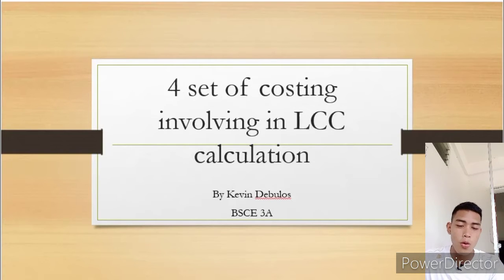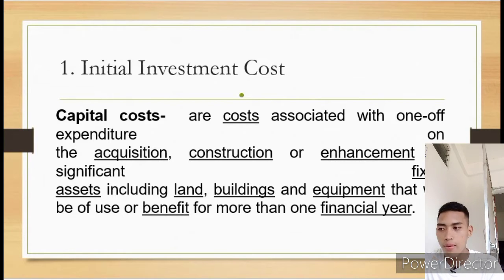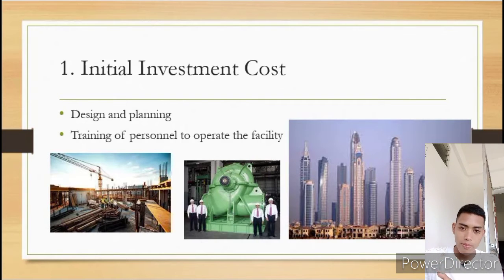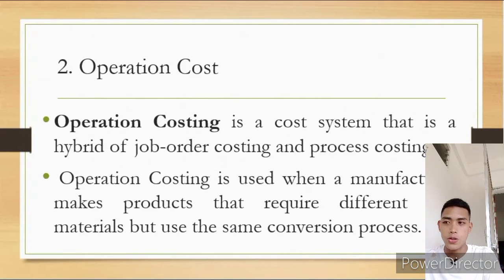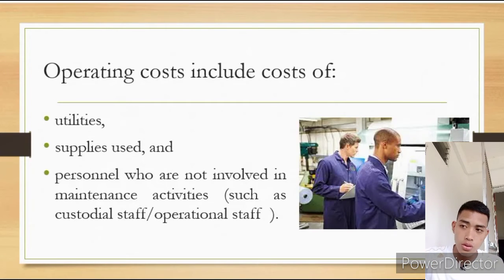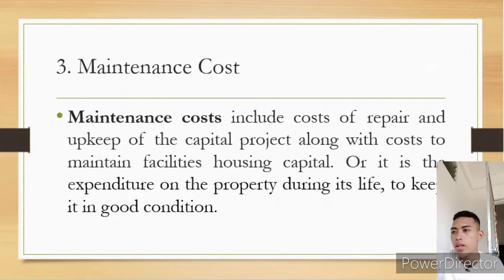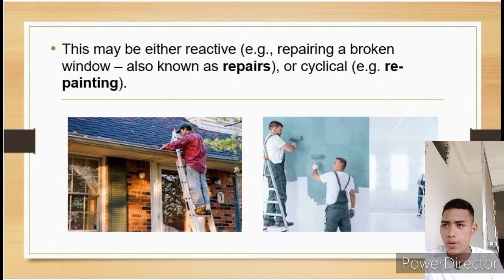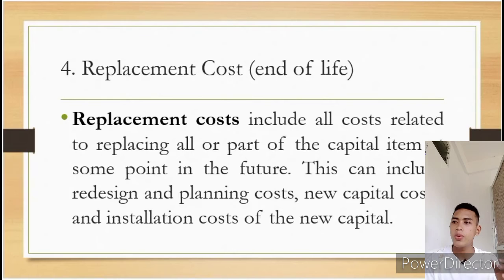4 Sets of Costing Under Life-Cycling Costing (LCC)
4Set of costing under LCC
1. initial investment
2. operation cost
3. maintenance cost
4. replacement cost